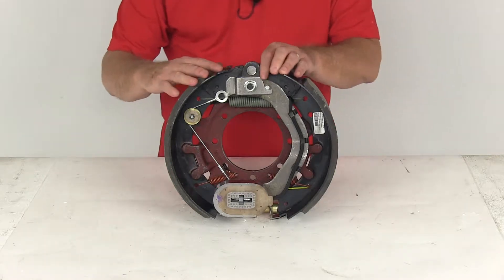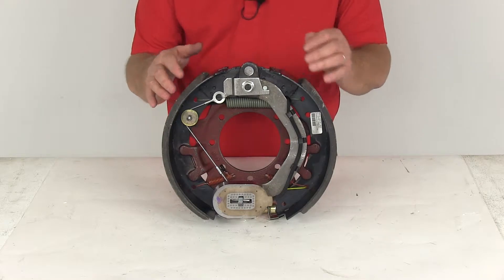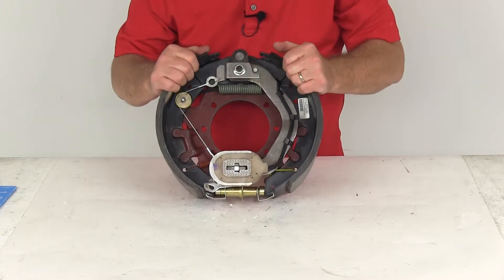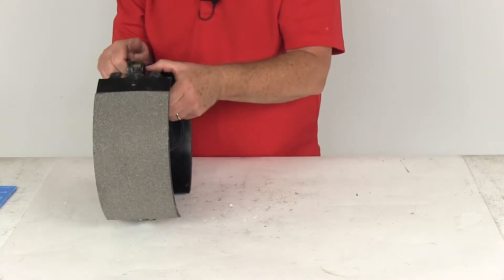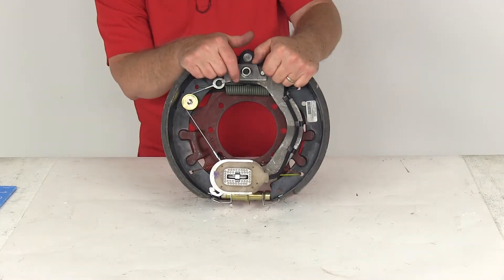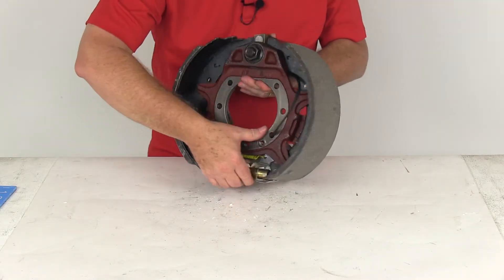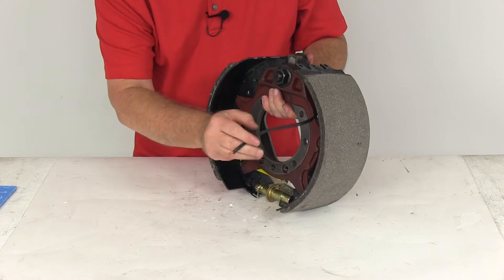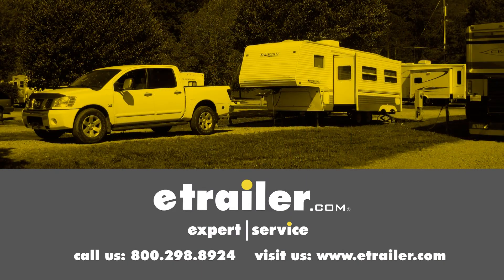etrailer | Review of the Dexter Electric Trailer Brake Assembly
We're going to look at the Dexter 12 1/4 inch by 5 inch passenger side self-adjust electric brake assembly for 12,000 pound axles. These electric brakes are easier to install. They offer more control than hydraulic brakes. They do require only an in-line brake controller, which we do sell separately. You don't have to worry about any actuator or hydraulic lines. The size of this is 12 1/4 inch by 5 inch and this is the passenger side electric trailer brake assembly. The size on this, when they say 12 1/4 by 5, the 12 1/4 would be measured the diameter from this edge to this edge of the pad.

If we put a ruler on that you can see I had 12 1/4 the diameter and then the 5 inch would be the width of the pad. If we put a ruler on that, you can see 5 inch. Again, this is a right-hand passenger side assembly. The way you can tell that on a new assembly, of course, you'll get a tag on it that will say right-hand or left-hand, but if that tag wasn't on there, if you're just looking at the assembly, the easiest way to tell is just to look at the shoe or the pad length. You can see the pad here goes here all the way to here. If we flip it over here, the pad goes from here to here.

This actually is a shorter pad and the shorter pad is your primary shoe. That's made to always face the front of the trailer. This is facing the front, you can see that this is the left-hand side, I'm sorry, the right-hand side passenger side assembly. That's the easiest way to tell. The friction material on this is fully bonded, it's not riveted to the shoes. Gives a lot longer life, more braking torque.

This is a self-adjusting brake. You can see the cable right here goes over a pulley and hooks to this lever that will adjust the adjuster down here. A self-adjusting brake does not require periodic manual adjustment like your standard brakes. After your installation, you make your initial adjustment and they will self-adjust as you go. This has a durable cast backing plate to it. If we flip it around to the back you can see it is designed to fit the seven-bolt freight mounting flange.

One, two, three, four, five, six, seven. The mounting hardware is not included but we do sell that separately on our web site. This brake assembly is certified by U.S. SAE standards. Again, the dimensions we mentioned is 12 1/4 by 5 inches wide. Weight rating on this assembly is 6,000 pounds, so when this is used with one on the other side of the axle, it will meet your 12,000 pound axle rating. Again, it's a right-side passenger side. This will use 12 1/4-inch brake drums. The last thing is because these are electric brakes, you'll notice in the back there's two black wires that come out. They need to be connected. One will go to the brake feed, one will go to the ground. You can use either wire for either function. They're both black wires. That should do it for the review on the Dexter 12 1/4 inch by 5 inch passenger side self-adjust electric brake assembly for 12,000 pound axles.